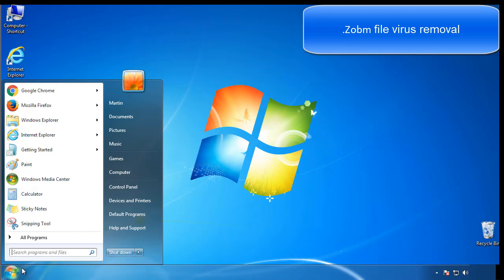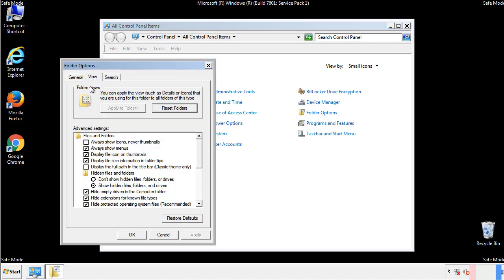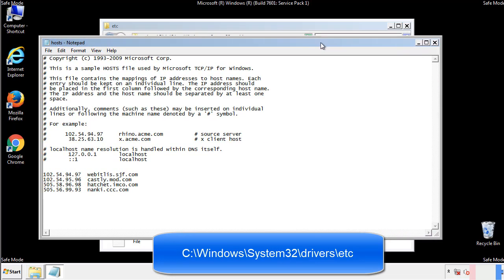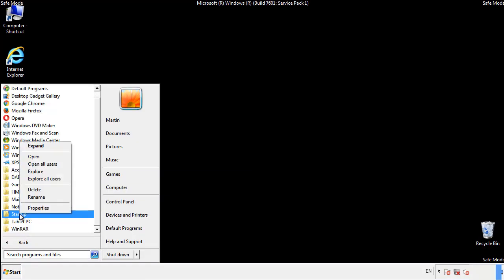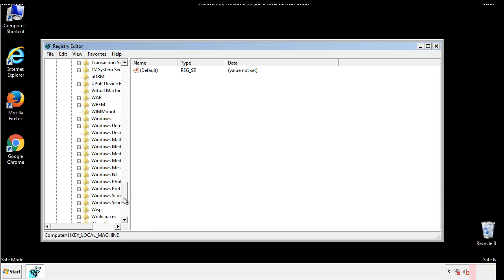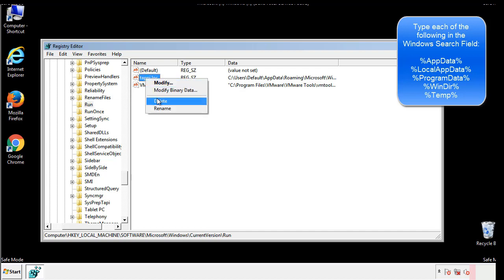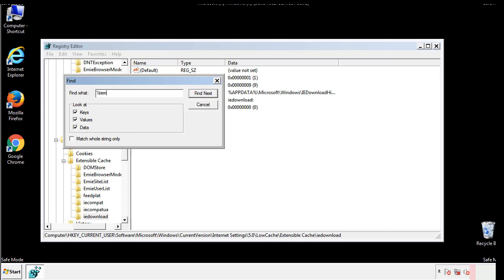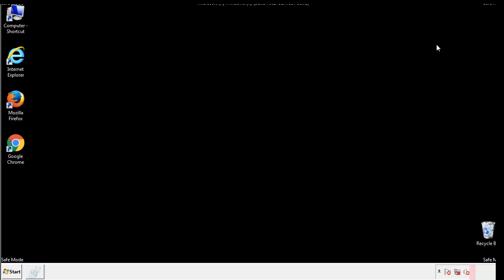Zobm Virus File Ransomware Removal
This video will show you how to remove Zobm File Virus Ransomware from your computer. If you still need help we have a detailed guide to help you with all the steps